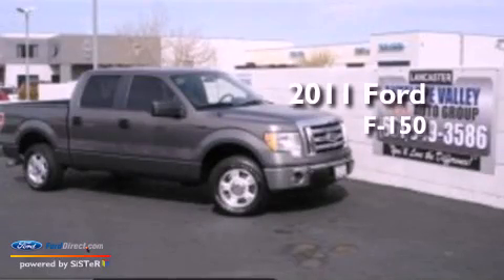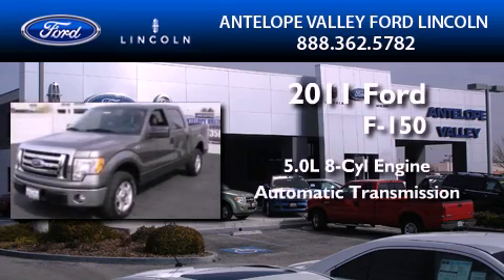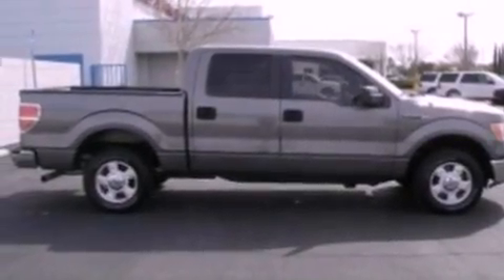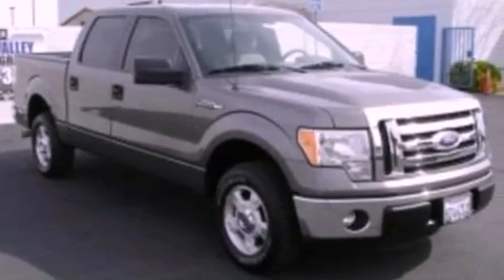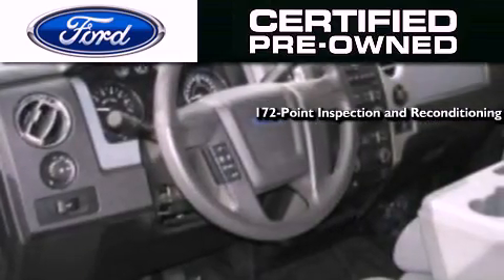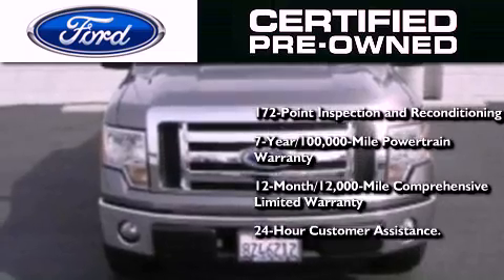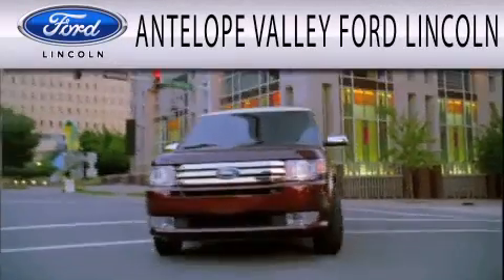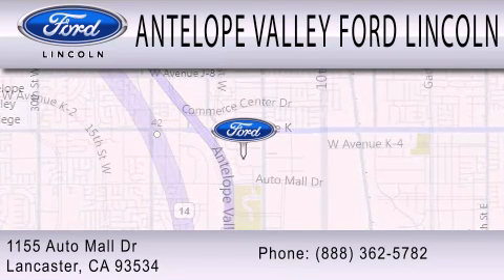Certified 2011 Ford F-150 Edwards CA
Year : 2011
 Make : Ford
 Model : F-150
 Engine : 5.0L V8 32V MPFI DOHC FLEXIBLE FUEL
 Trans . : 6-SPEED AUTOMATIC
 Exterior : GRAY
 Miles : 29,965